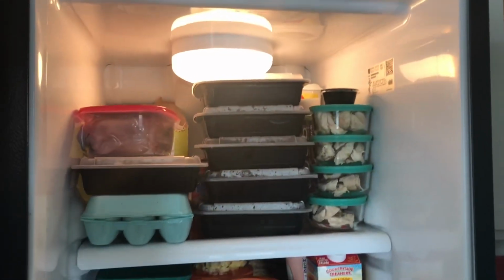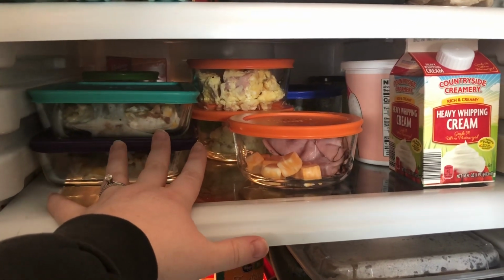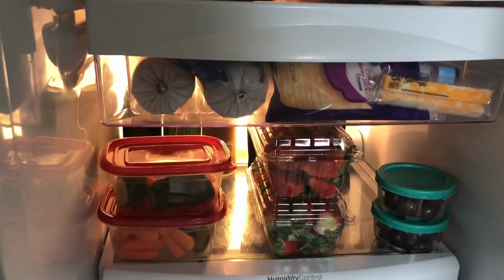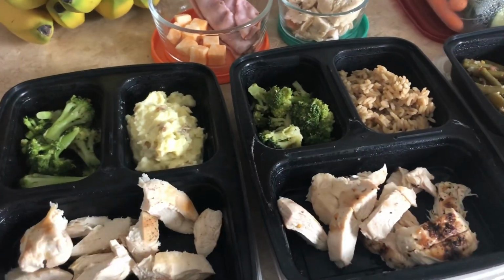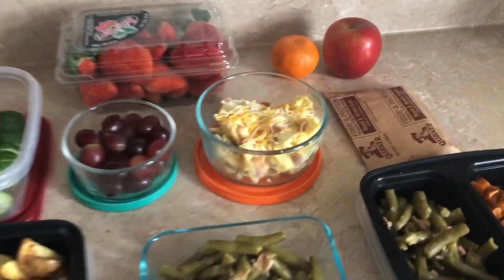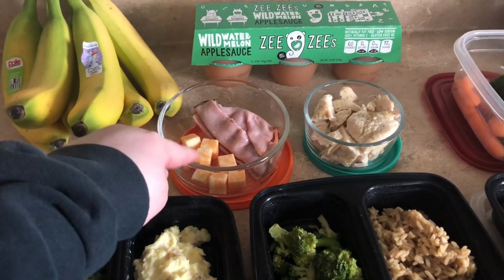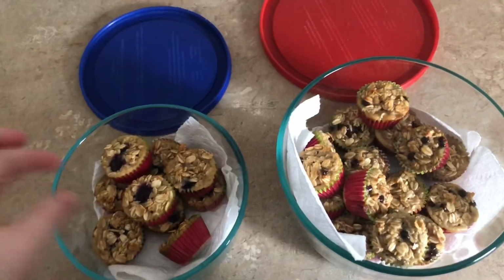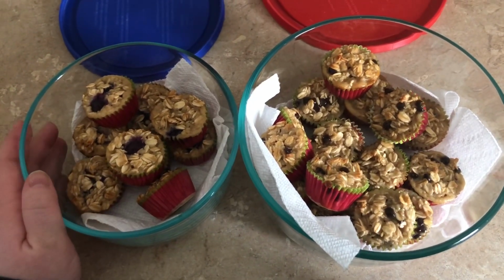ONE WEEK FAMILY MEAL PREP - INSIDE MY REFRIGERATOR & INSIDE THE CONTAINERS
In this video, you will see a peek into my meal prep for my family! For the past four weeks, I have been prepping almost ALL of our meals for Mon-Fri. I will cook a meal or two during the week as I can to switch things up, and then I cook breakfast on the weekends and batch cook for the coming week as well!

For my family, we have 1 adult male, 1 adult female, and 1 female toddler.

We used Walmart Grocery pick up this week to get the items for meal prep! If you want $10 off your first order for Walmart Grocery Pick Up, click this